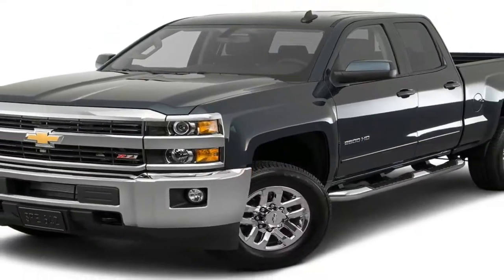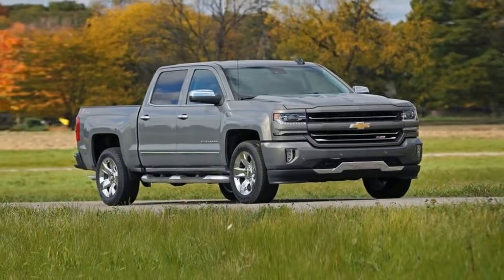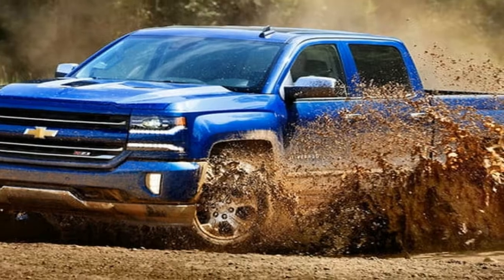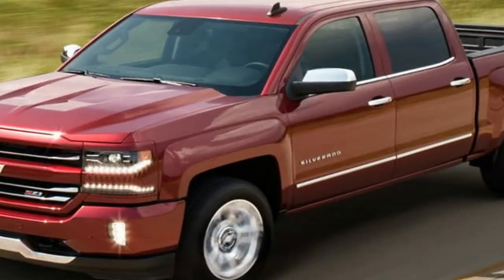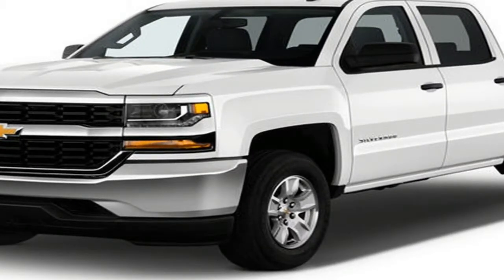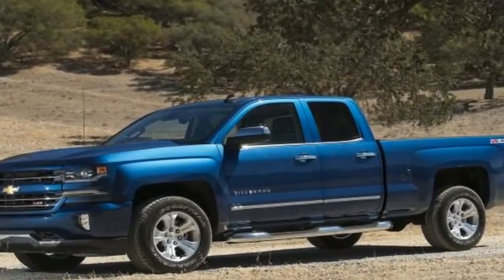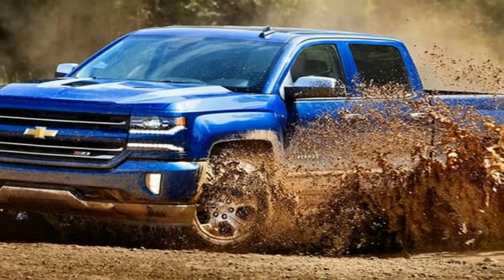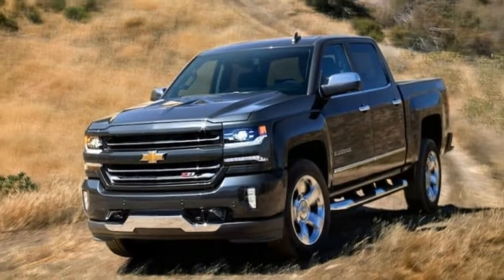HOT NEWS !!!2018 Chevrolet Silverado 1500 Price & Spec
HOT NEWS !!!2018 Chevrolet Silverado 1500 Price & Spec - Full-size pickups including the Chevy Silverado 1500 have outsold conventional cars in the U.S. for decades. Trailing only Ford’s F-150 half-ton pickup truck in 2016 sales — the last year with complete numbers — the highly successful half-ton Silverado carries over into 2018 with only minor changes.

Unless you already know what you want, choosing a light truck configuration and trim level can get confusing fast. For 2018, for example, The Silverado 1500 has eight trim levels, three cab styles, three box sizes, and nine special editions. With most of those combinations, you also can choose among four powertrains and whether you want two-wheel or four-wheel drive.

Here, we highlight what has changed and what is new for the 2018 Chevy Silverado 1500 and then decipher the cab, box, and drive configurations and the trim and equipment levels.
What’s new for 2018 and coming for 2019

Chevy introduced the 2019 Silverado at the 2018 Detroit Auto Show in January. In December a group of Texans attending a Chevy Centennial Truck event got a first look at the 2019 Silverado when it was lowered to the ground by helicopter. Lighter weight, a more stylized, sculpted design, and even more selections are coming with next year’s truck.

██████ GET DAILY UPDATES! NOW! ██████